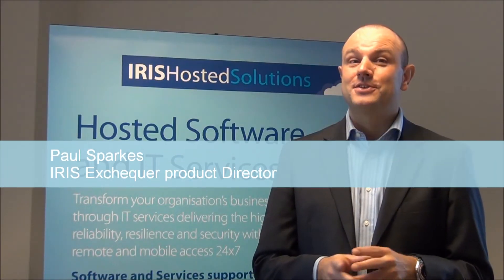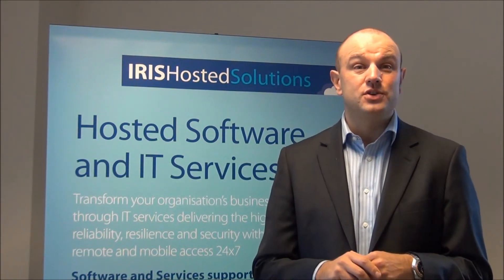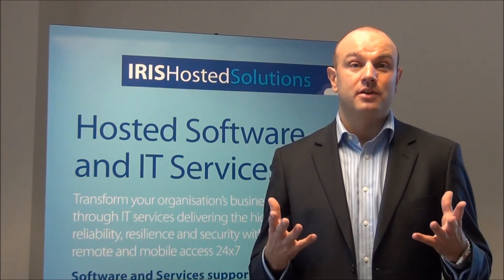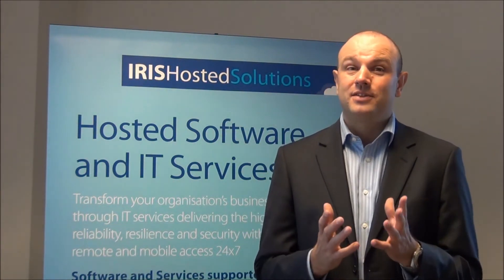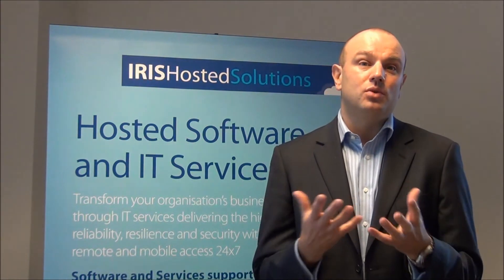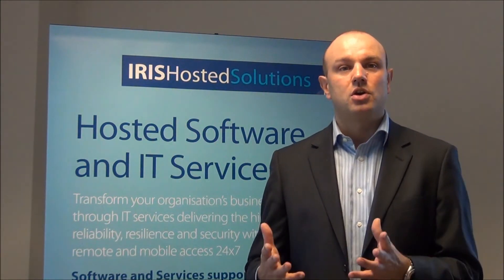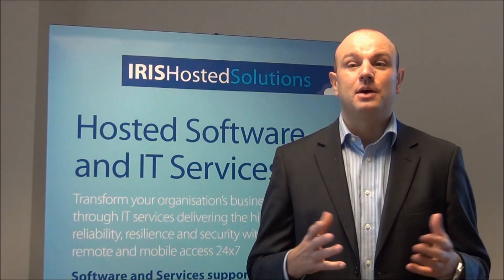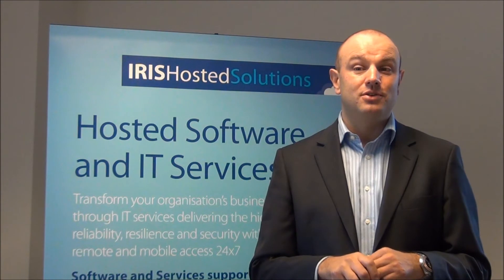HostingSolutions_Video_HD.wmv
The beneﬁts of Hosted Solutions include remote and
mobile working for employees and the ability to provide
authorised stakeholders such as special interest groups,
regional groups and trustees with secure, remote access
to your systems and core applications. Users simply log
on via a secure Internet connection or use a mobile device
such as a BlackBerry, PDA, iPhone or iPad.